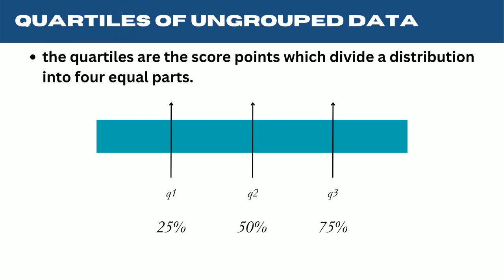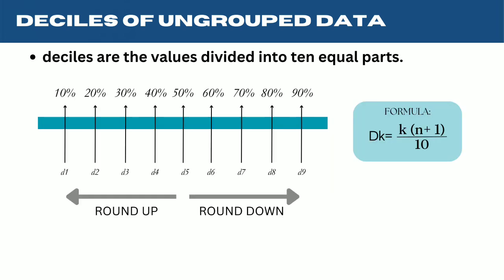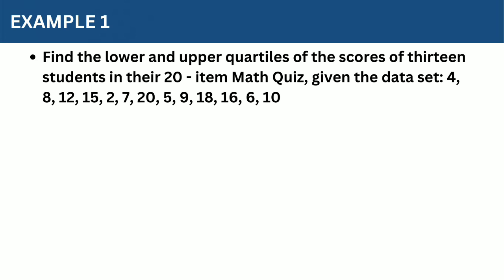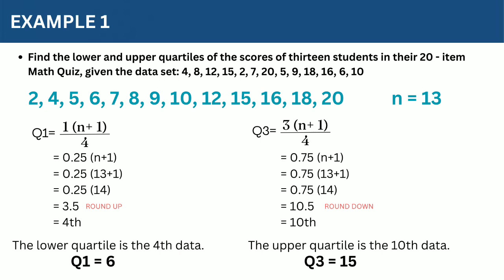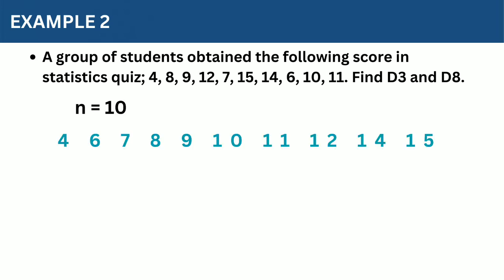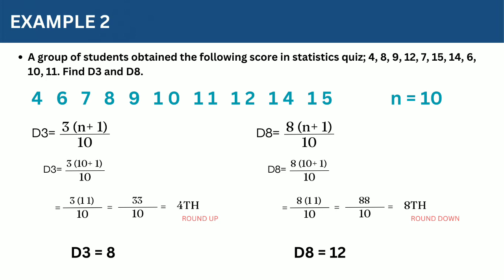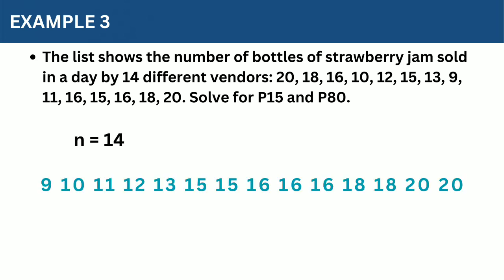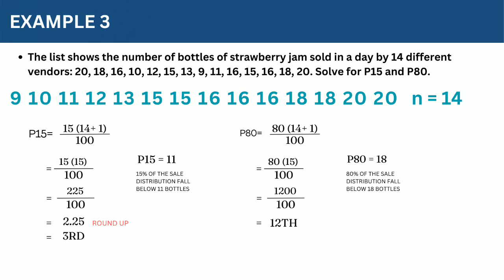MENDEHALL & SINCICH METHOD | MATH 10 QUARTER 4 | THE EQUATIONATORS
Mendenhall and Sincich Ungrouped refers to statistical methods and techniques used in data analysis when the data is not grouped into intervals or classes. This approach involves working with individual data points rather than aggregated values. By analyzing ungrouped data, researchers can gain insights into the distribution, central tendency, and variability of the dataset at the individual level. Mendenhall and Sincich's methods provide tools for calculating various statistical measures and conducting in-depth analyses on ungrouped data.